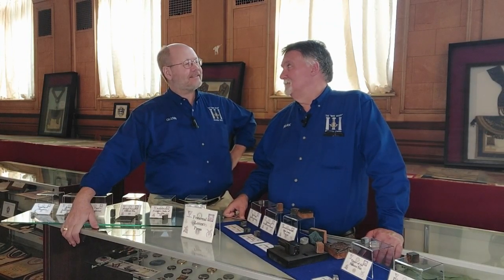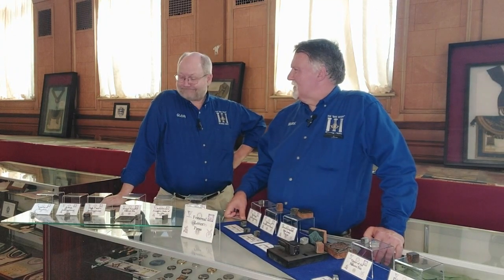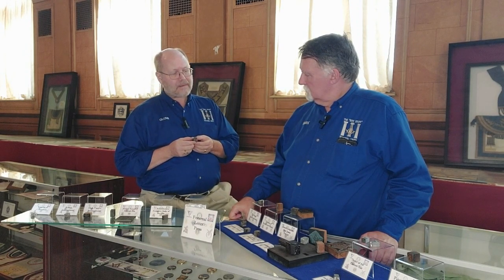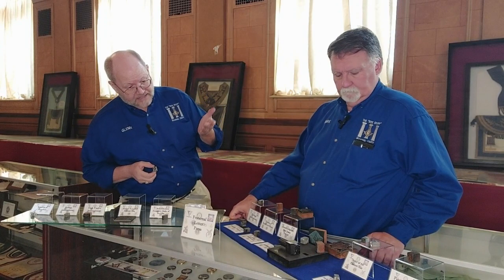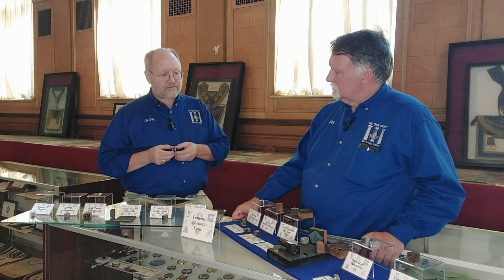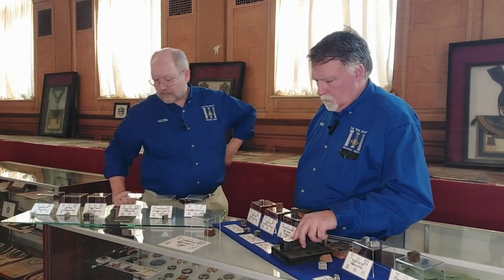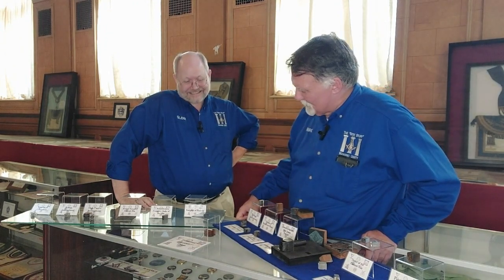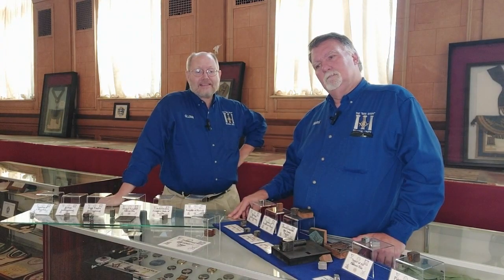Masonic Unity - The Rite Stuff : Fraternal Printing Blocks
Glenn & Mark look into a collection of Antique printing blocks with Fraternal Images.    Take a walk back through the history of printing to see how these interesting pieces are used!